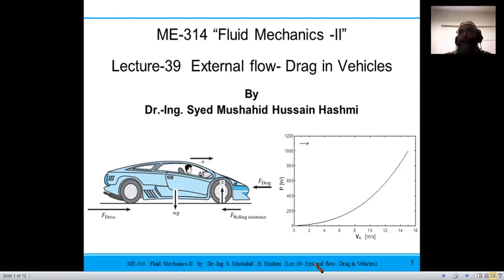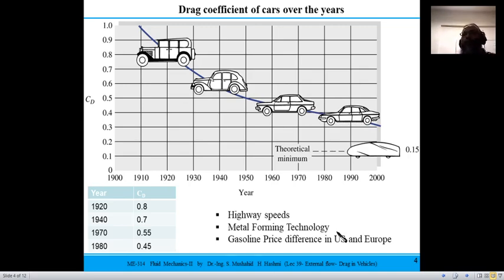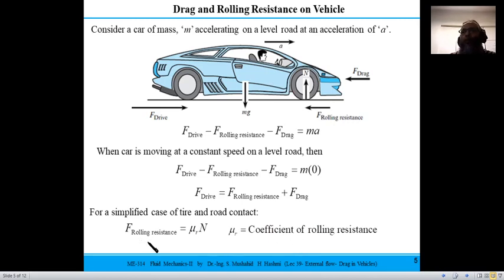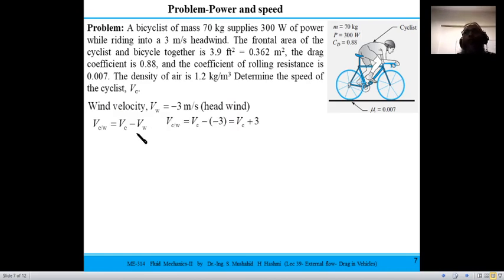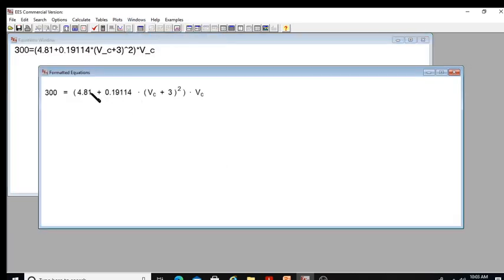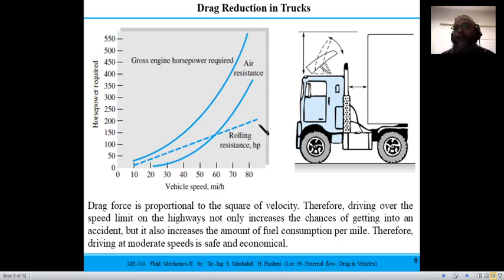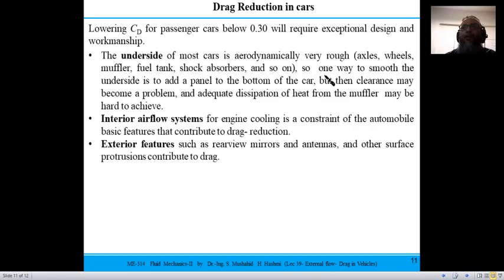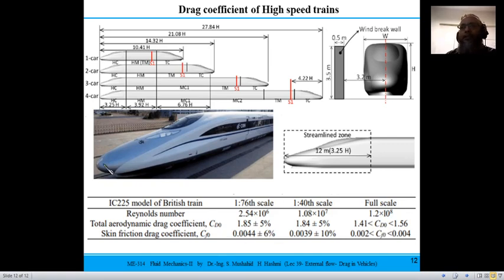Fluid Mechanics | Lecture 39 | External flow | Drag in Vehicles | Rolling resistance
Drag Coefficient of cars-History
Drag and Rolling resistance on a Vehicle
Power required to drive a vehicle
Problem-Power-Drag and Rolling Resistance
Drag reduction in Vehicles